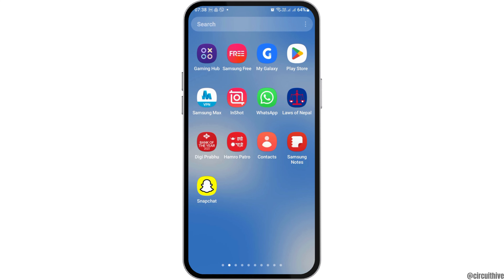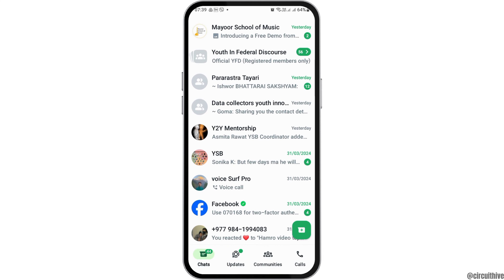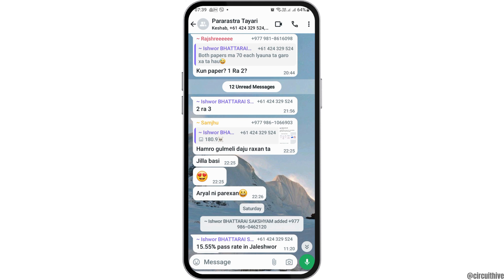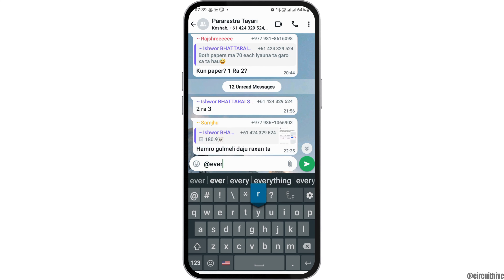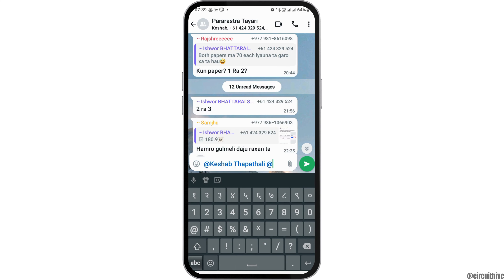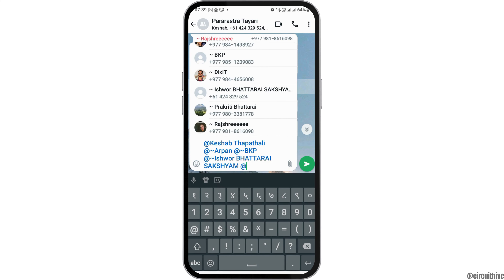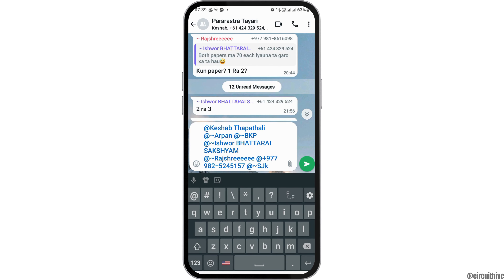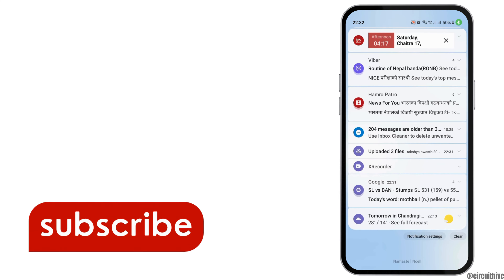How To Tag Everyone On Whatsapp Group (2024)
Want to quickly notify & tag everyone or all members in your WhatsApp group? In this tutorial for 2024, we'll show you how to tag everyone in a WhatsApp group with ease!

In this tutorial:
0:00 - Introduction
0:15 - How To Tag Everyone On WhatsApp Group (2024)

Join us as we demonstrate the simple steps to tag all members of a WhatsApp group at once. Whether you're organizing an event, sharing important updates, or simply want to get everyone's attention, this feature will come in handy.

Get ready to streamline your communication and ensure that everyone in your WhatsApp group stays informed!